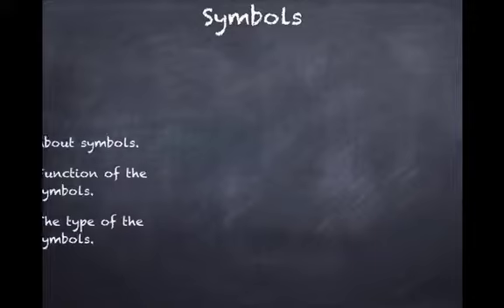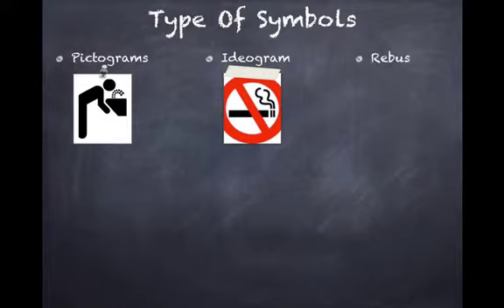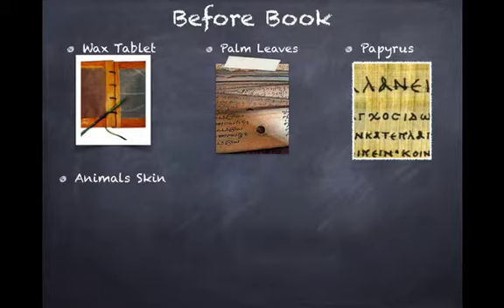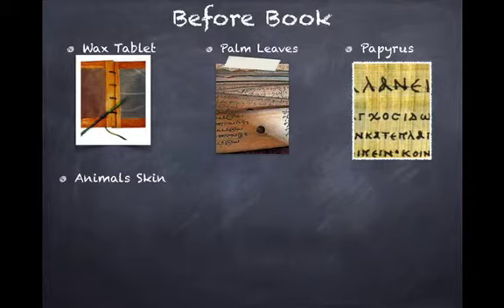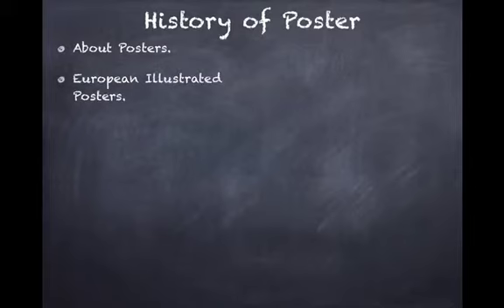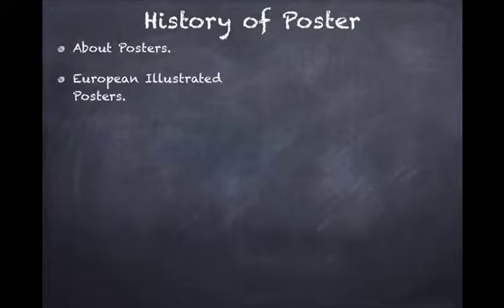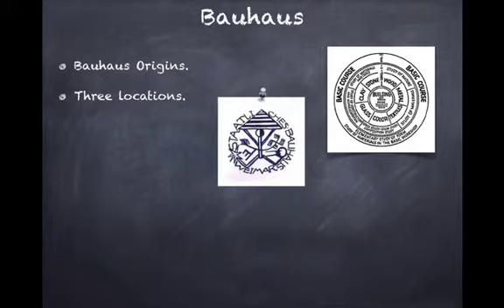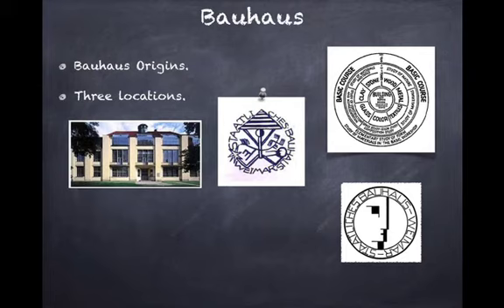DD Screen Recording History Of Design